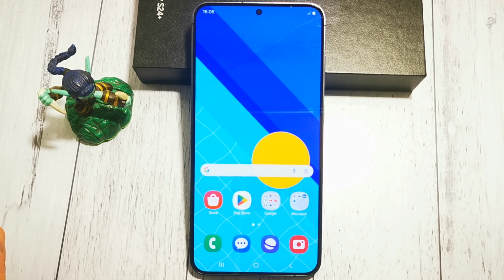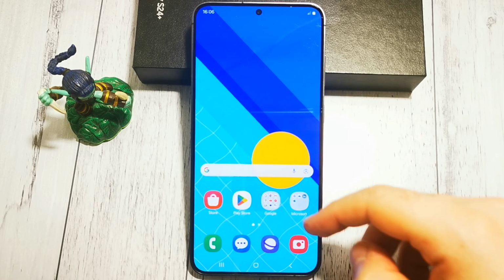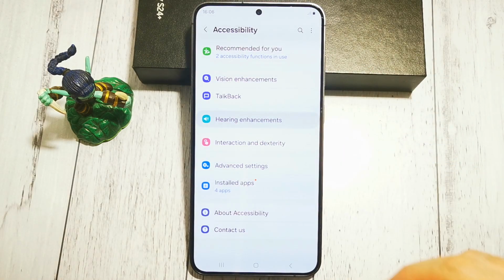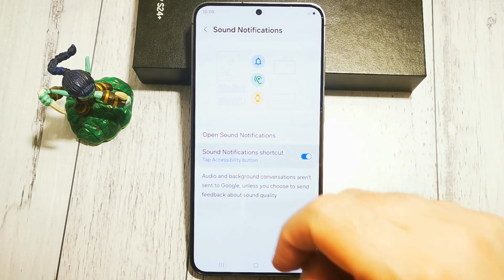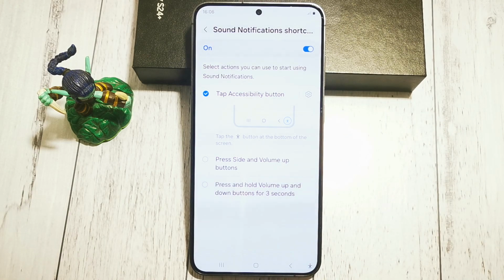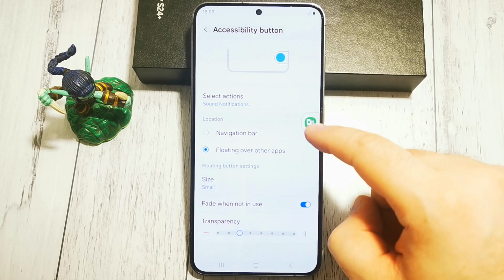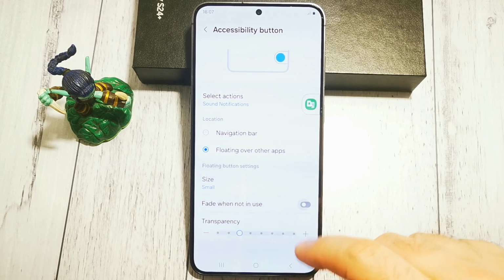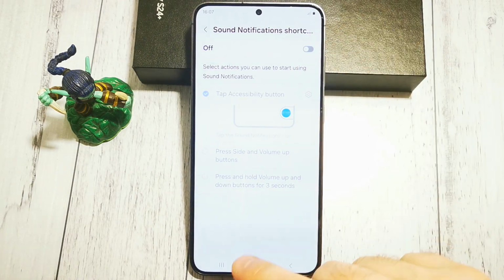📱➖🔘 How to Make Floating Shortcut Button Smaller for Sound Notifications on Samsung Galaxy S24+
You can shrink the floating on-screen shortcut button for Sound Notifications on your Samsung Galaxy S24+ to save screen space while still keeping quick access to alerts like alarms, doorbells, or baby cries.

Steps to Make Floating Shortcut Button Smaller for Sound Notifications on Samsung Galaxy S24+:

Tap Accessibility.

Select Hearing enhancements.

Tap Sound Notifications.

Enable or select Floating accessibility button.

Adjust the size to make it smaller using:

Pinch-to-zoom gestures (if supported).

Size settings in the customization menu.

Additional Tips:

A smaller button takes up less screen space and avoids blocking content.

You can still move the button anywhere on the screen after resizing.

Adjust the size anytime based on your preference or screen layout.

Now you can make the floating shortcut button smaller for Sound Notifications on your Samsung Galaxy S24+ for a cleaner screen and easier multitasking.